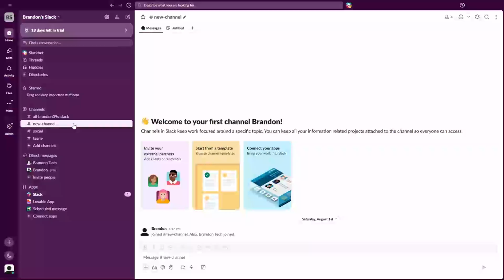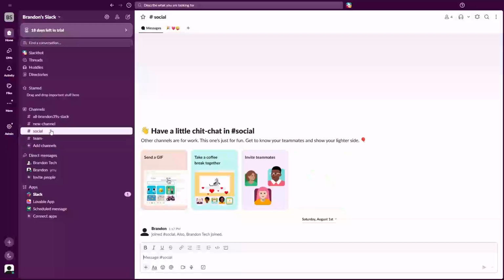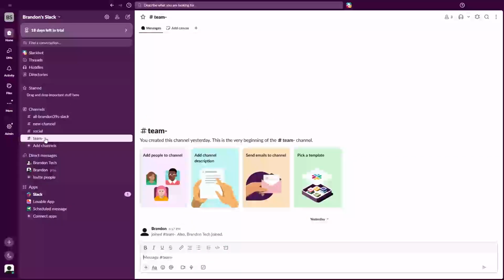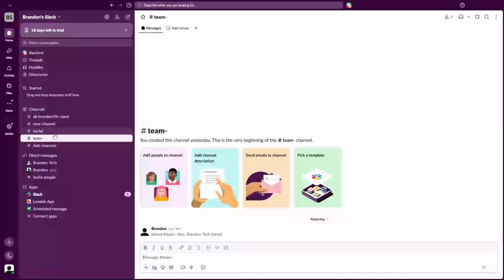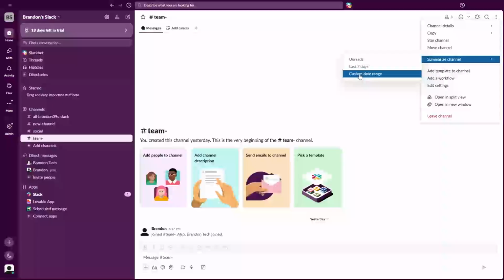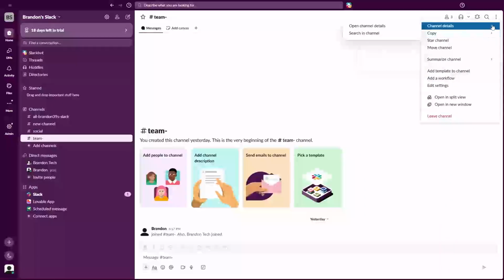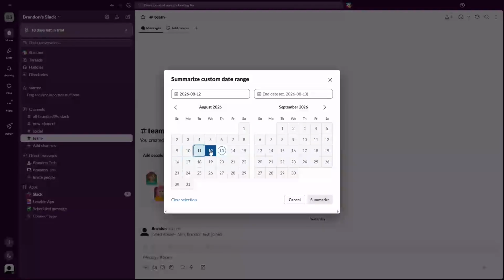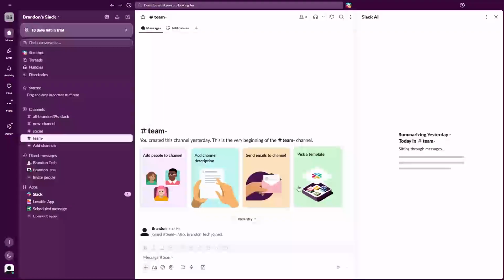How to Summarize Channel in Slack | Easy Guide